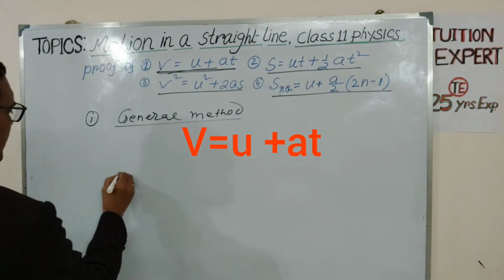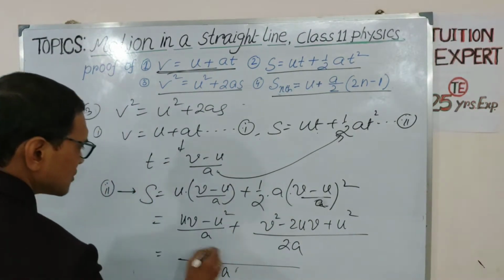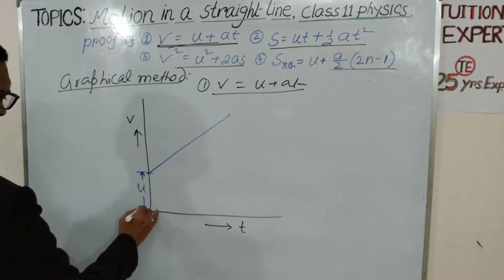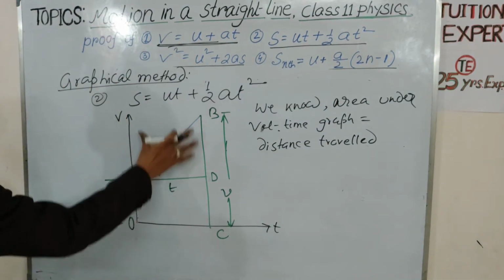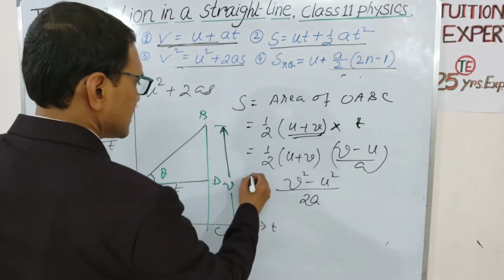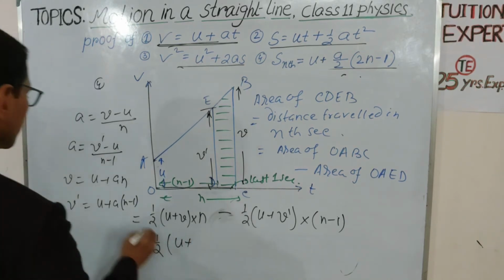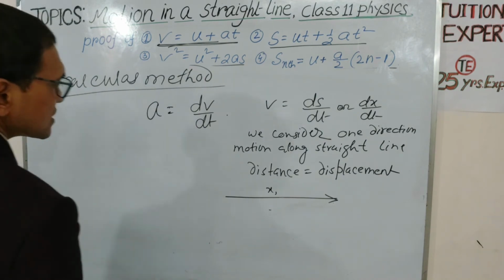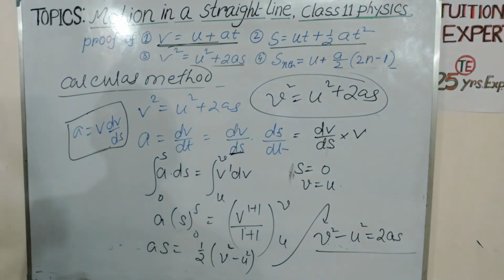KINAMATICS-NEET/IIT/CLASS11||motion in a straight line|| proof of equation of motion..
Hi I am Arun sir. Welcome to my channel Tuition Expert.About this video I have explained themotion in a straight line which is class 11 physics.Proof of equation ofmotion of straight line. etc neet/jee main.iitjee physics#neetexam .class11 physics